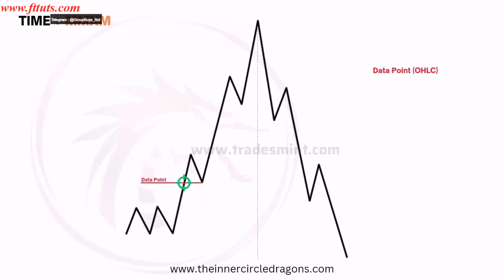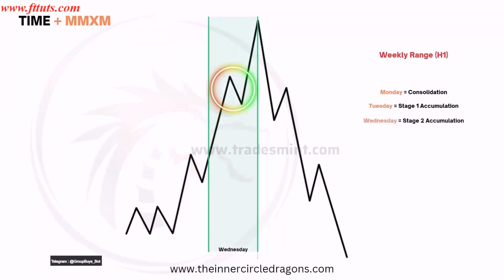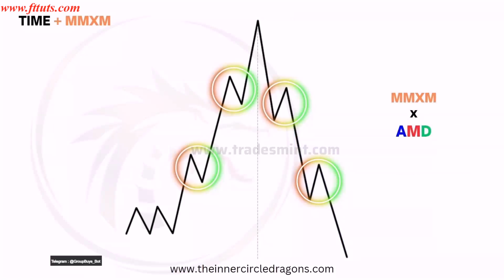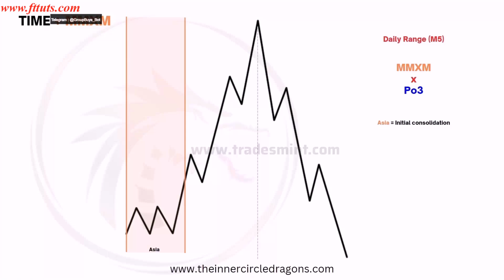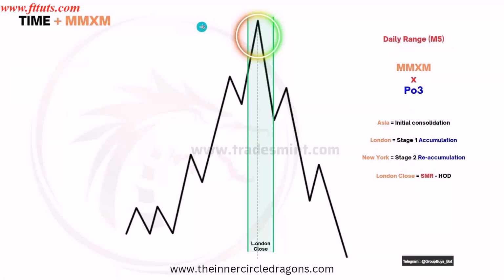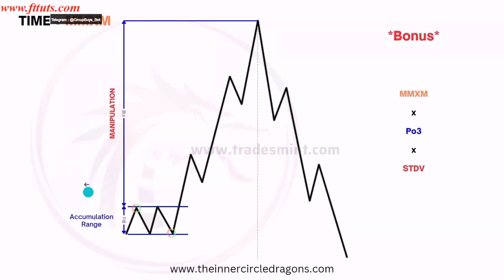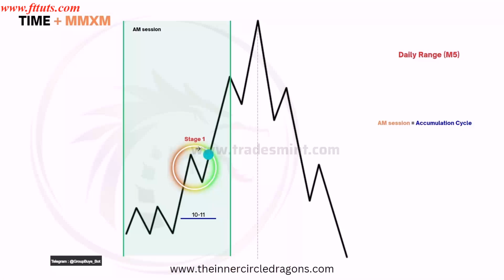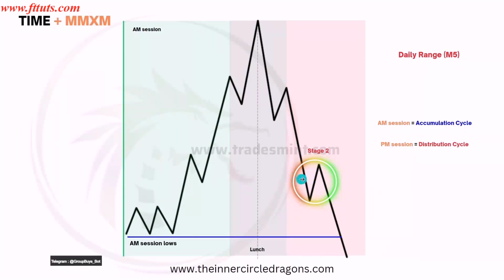Dragons 8 Time